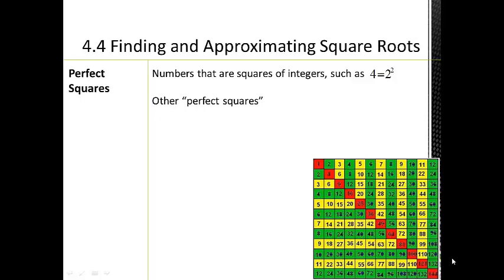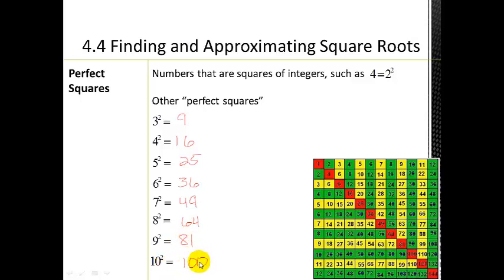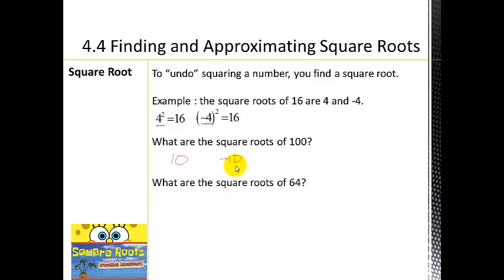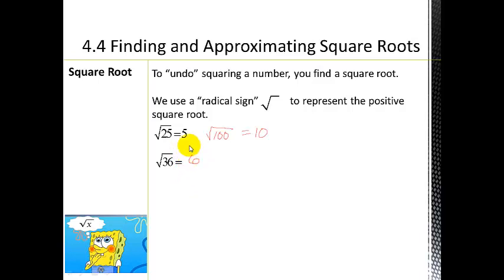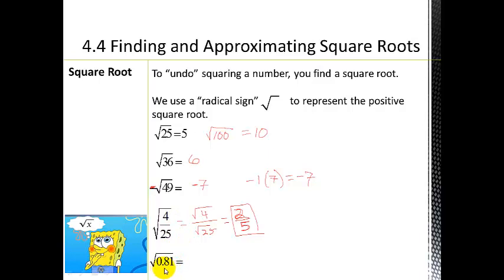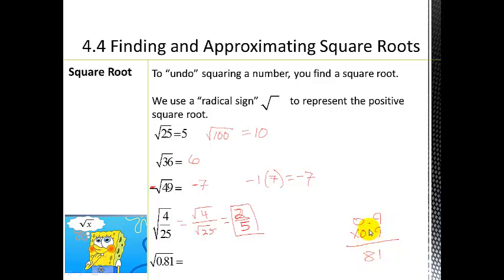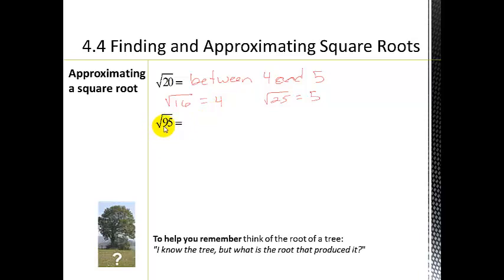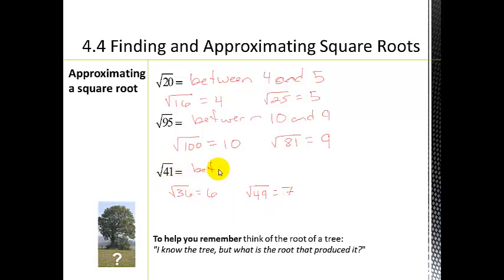4.4 Finding and Approximating Square Roots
7th Grade students will learn how to find and approximate square roots.